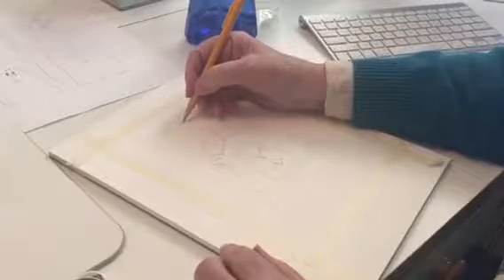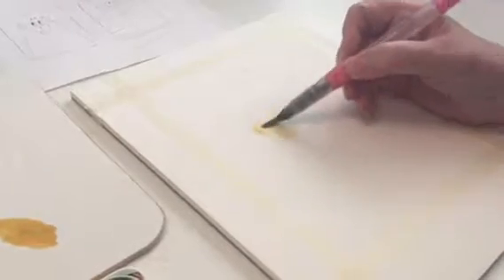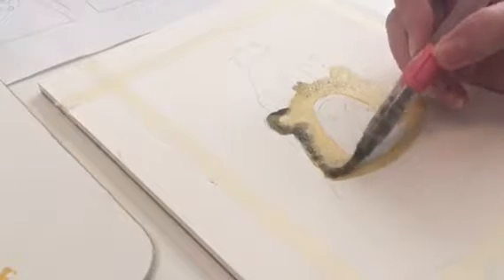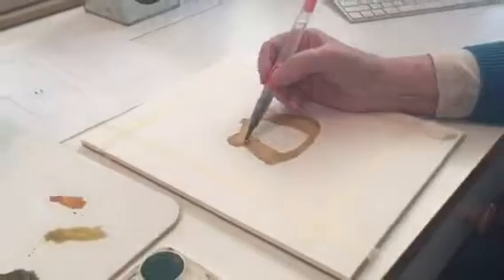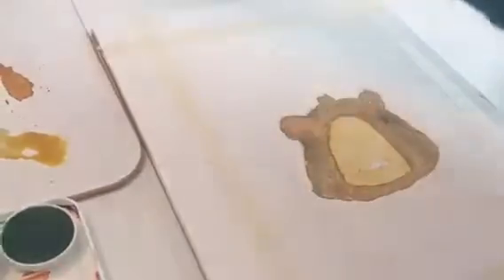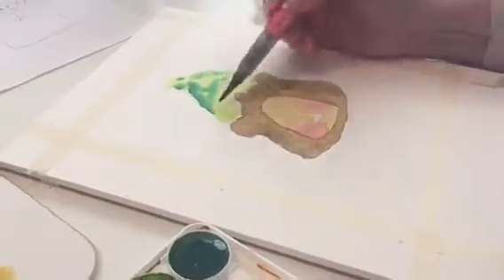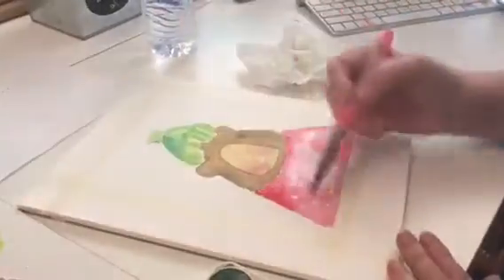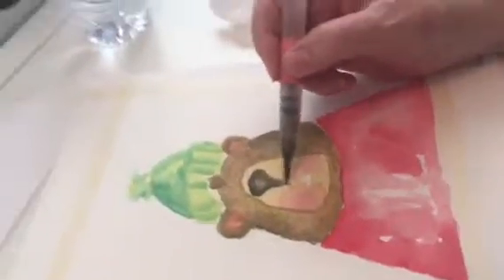Watercolor Bear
Water color bear and Christmas Sweater